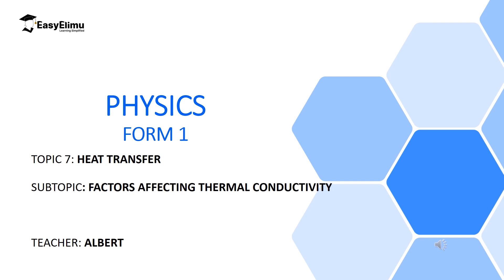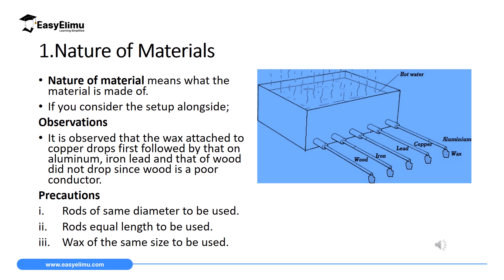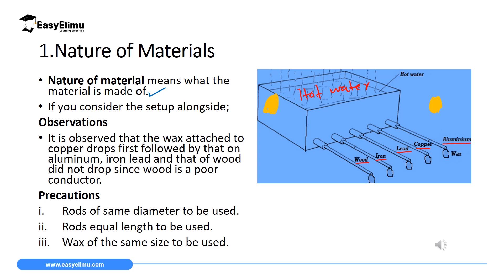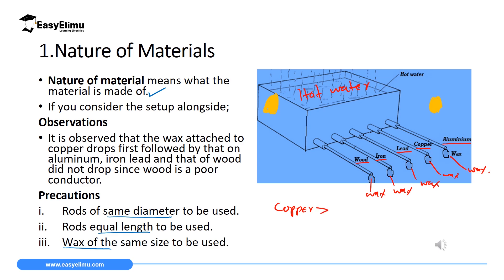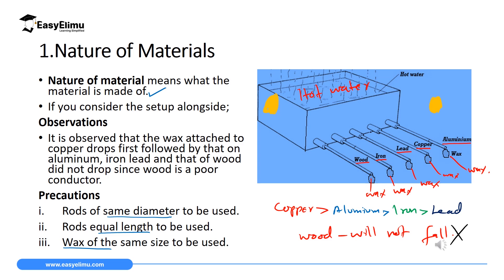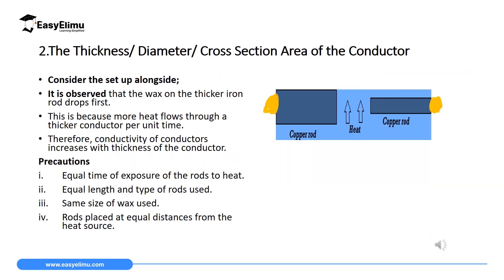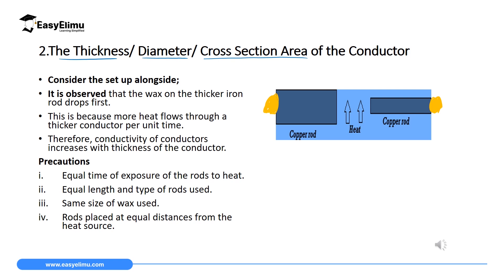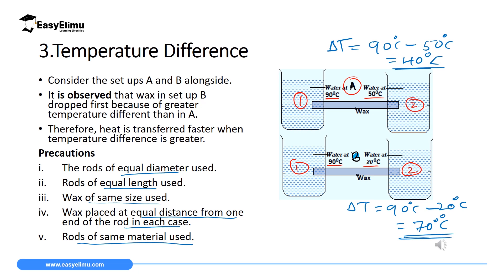Factors Affecting Thermal Conductivity - (Physics Form 1 - Heat Transfer Lesson 2 of 11)